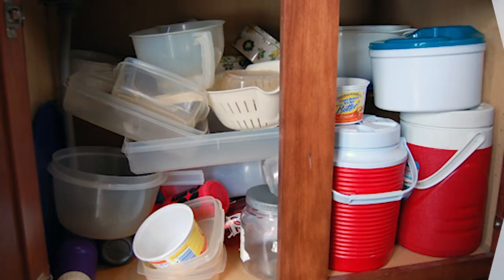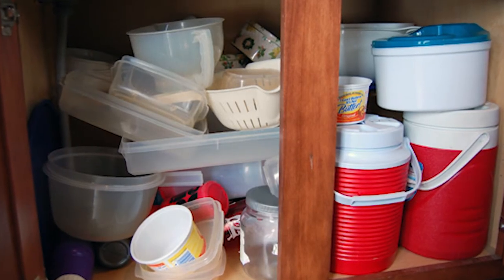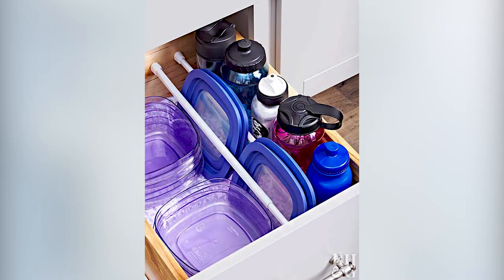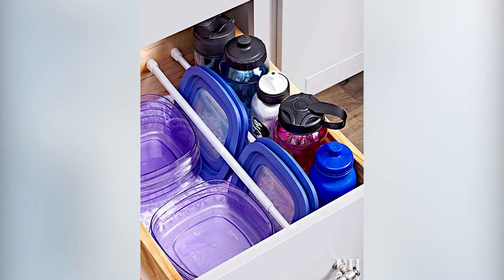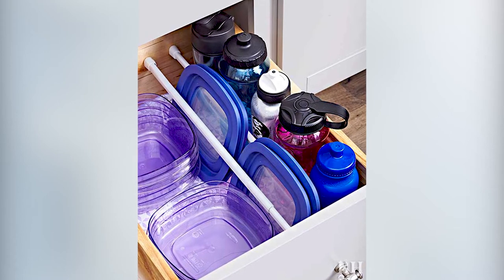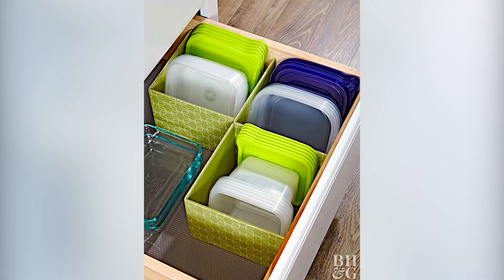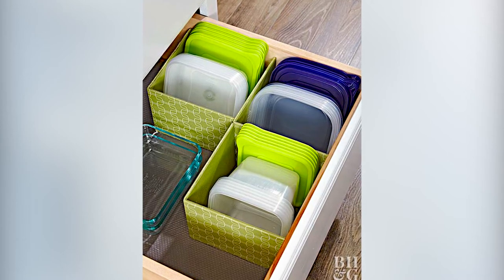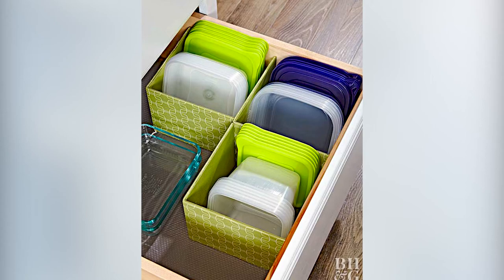Organize Plastic Food Containers and Find the Lids!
One day I open the cabinet to get out a plastic container for the left overs, and two days later, I open the same cabinet and a pile of containers and lids cascade out onto the floor. How do they get so disorganized so quickly? Well, I have a few solutions…

Kevin Fritz
MLO #220254
Iron Point Mortgage